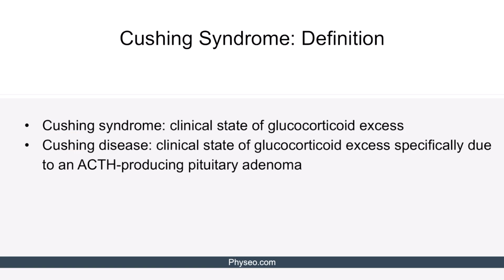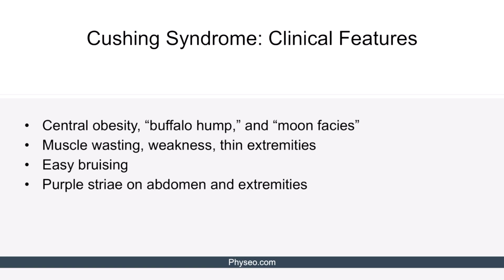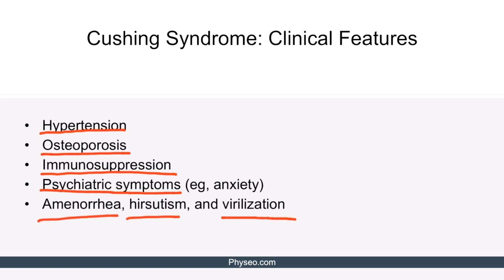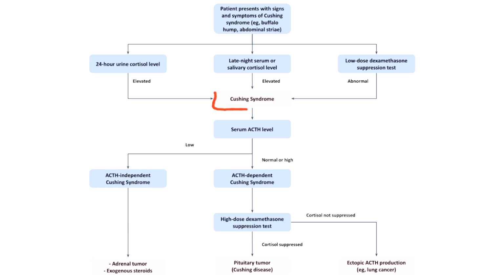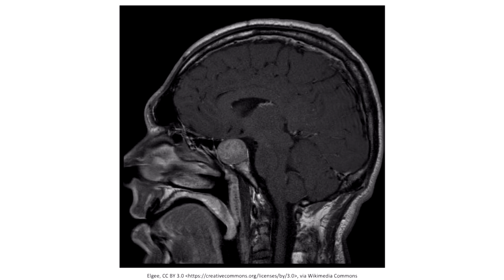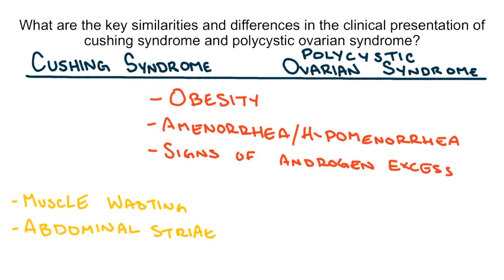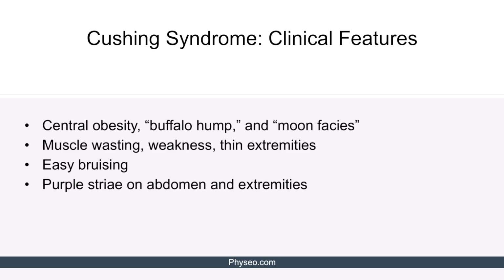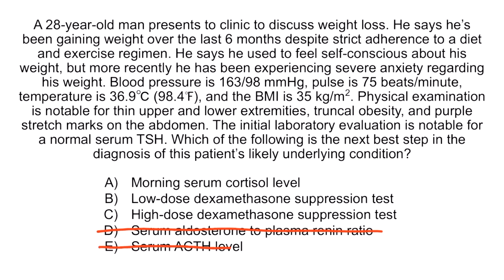cushing syndrome physiology,cushing reflex physiology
Cushing Syndrome: Definition

Cushing syndrome: clinical state of glucocorticoid excess

Cushing disease: clinical state of glucocorticoid excess specifically due to an ACTH -producing pituitary adenoma..
Cushing Syndrome: Clinical Features

Psychiatric symptoms (eg, anxiety)
Amenorrhea, hirsutism, and virilization..